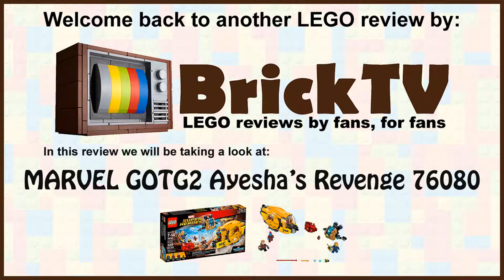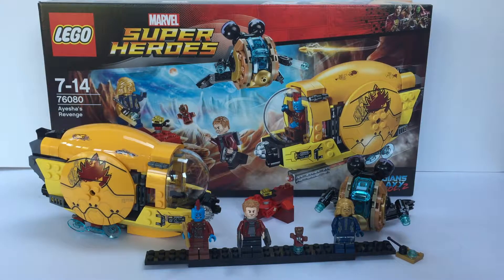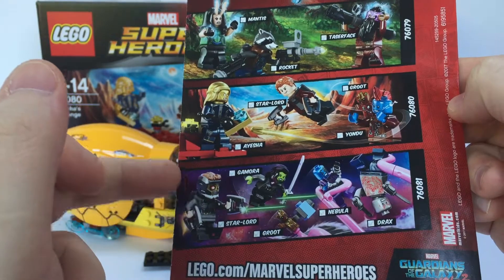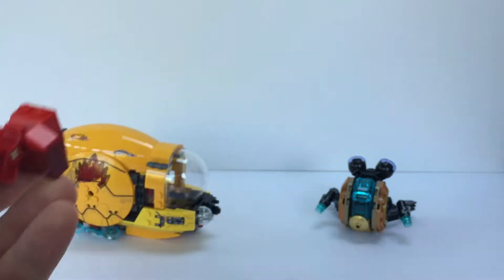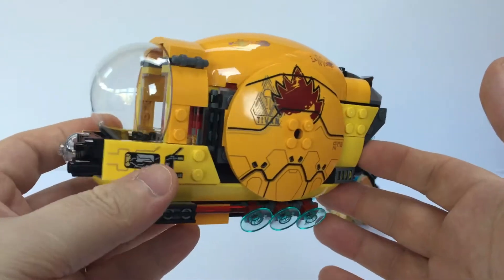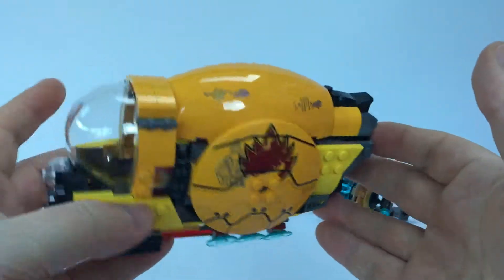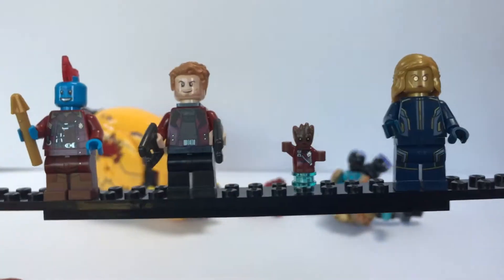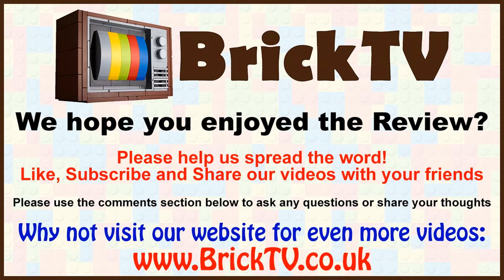LEGO Marvel Super Heroes Guardians of the Galaxy 2 Ayesha's Revenge 76080 Review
Hey LEGO Fans!

Today we bring you a review of LEGO Marvel Super Heroes Guardians of the Galaxy 2 Ayesha's Revenge 76080.

Official LEGO Set Description:

Stage a cosmic battle with this action-packed Guardians of the Galaxy set featuring Ayesha’s Golden Drone spaceship with two stud shooters, and Yondu’s Laser Drill spaceship with a spring-loaded missile, sliding minifigure cockpit and opening side panels. Includes three minifigures and a Groot figure in Ravager costume.

Includes three minifigures: Yondu, Star-Lord and Ayesha, plus a Groot figure with Ravager decoration.
Features a Laser Drill spaceship with a spring-loaded missile, sliding minifigure cockpit and opening side panels, Ayesha’s Golden Drone with adjustable arms and two stud shooters, and a buildable planet cliff section with explode function.
Unfold the Golden Drone’s adjustable arms to transform it from ultra-speed mode to battle mode.
Push the cliff section’s button to create an exploding effect.
Weapons include Star Lord’s two blasters and Yondu’s golden arrow.
Accessory elements include Star-Lord’s jetpack, Ayesha’s remote control, wrench, Annulax battery and a fire extinguisher.
Laser Drill measures over 3” (9cm) high, 6” (16cm) long and 2” (6cm) wide.
Golden Drone measures over 1” (5cm) high, 2” (7cm) long and 3” (8cm) wide.
Planet cliff section measures over 2” (6cm) wide and 2” (6cm) deep, and under 1” (2cm) high.